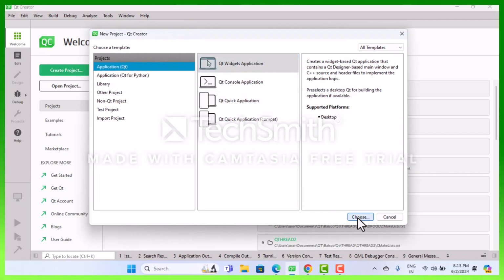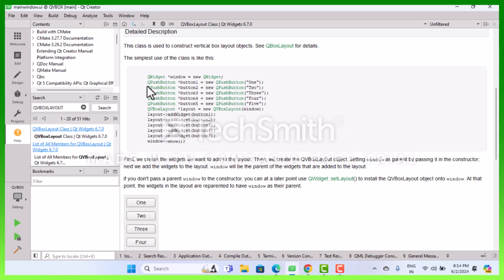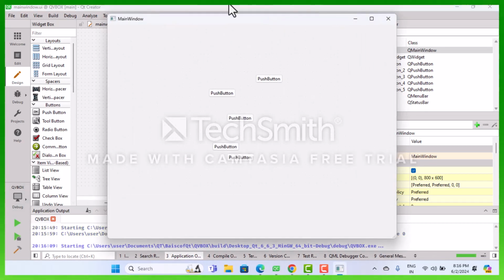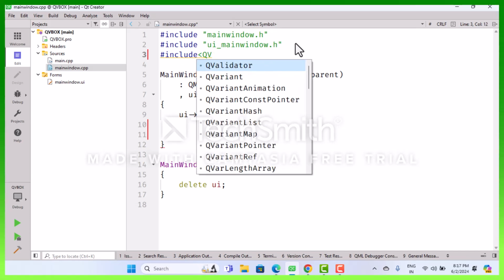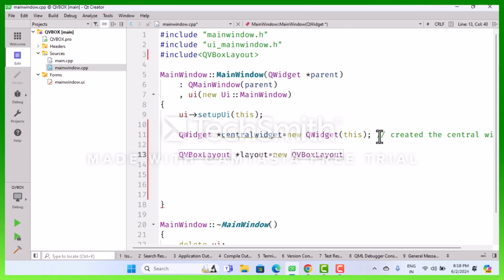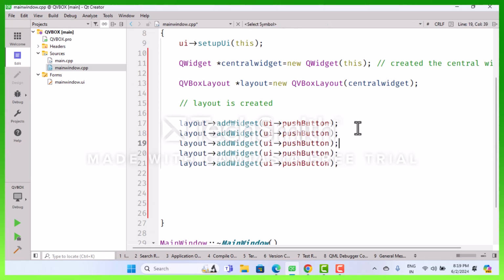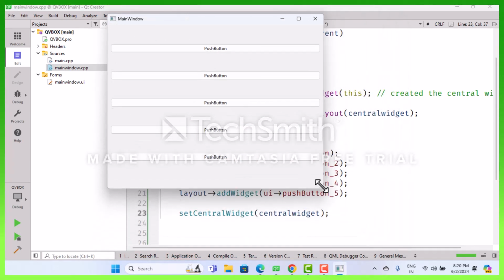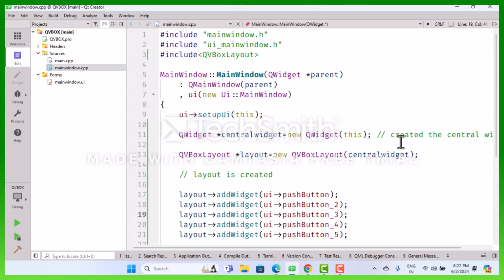QVBOXLAYOUT Dynamically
what is layout?? what is the purpose of layout,why we are  using the layout .i have explain all this in this video that help you to answer the interview question.